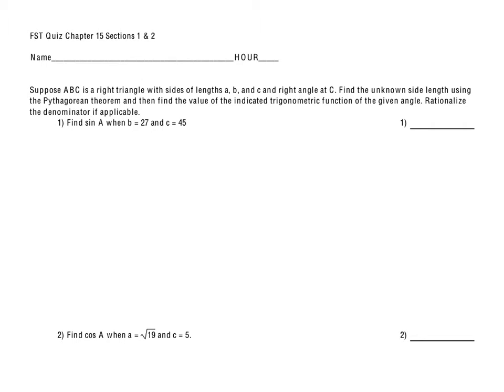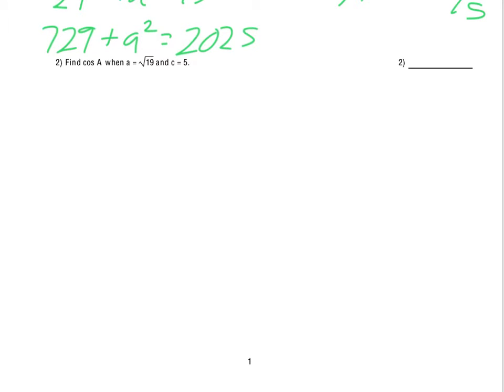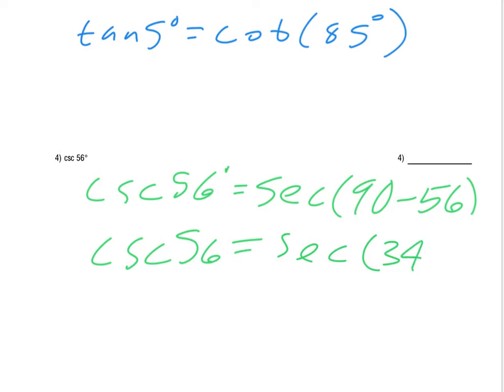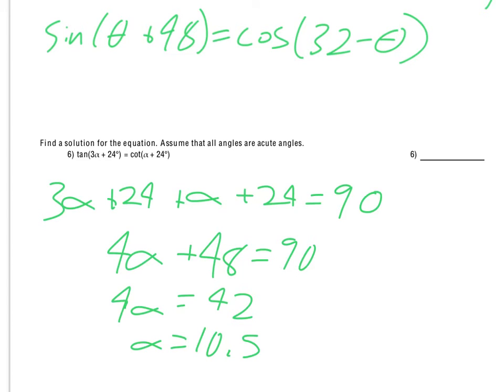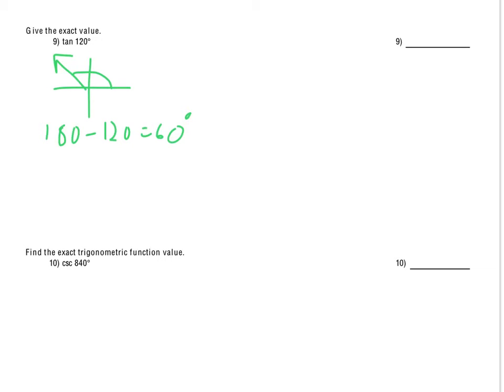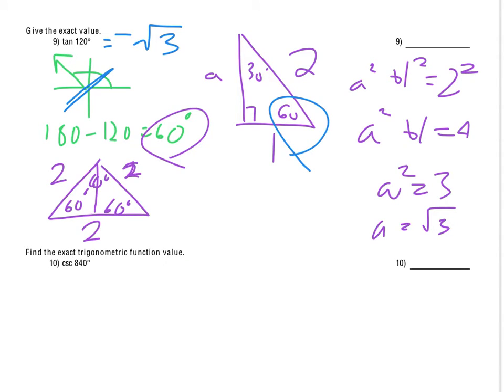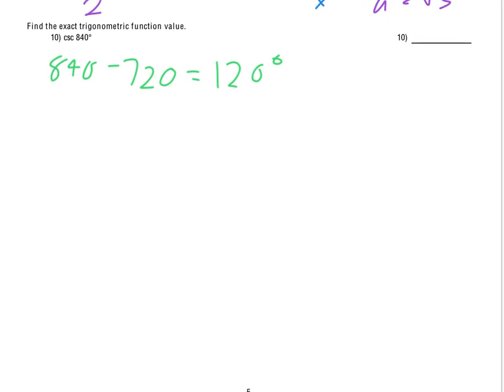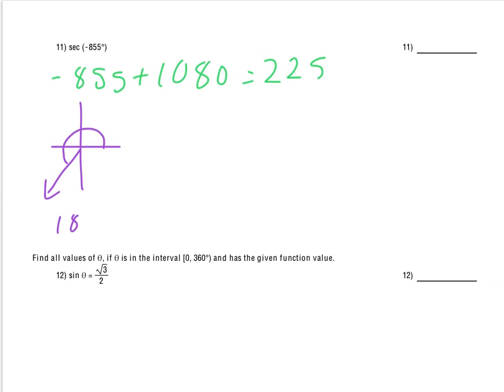FST 15.1 and 15.2 quiz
15.1 and 15.2 quiz trig functions.